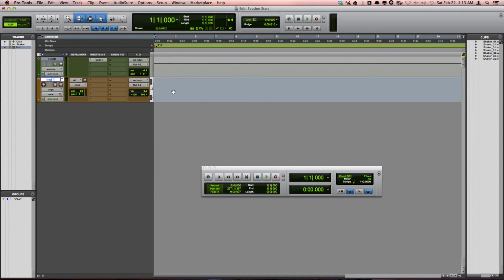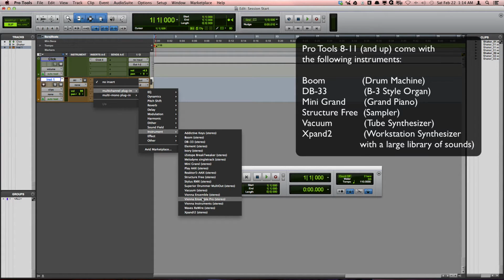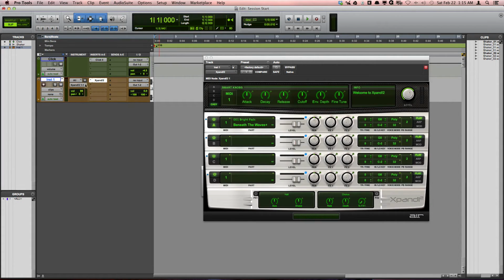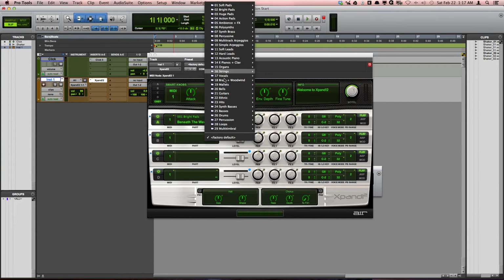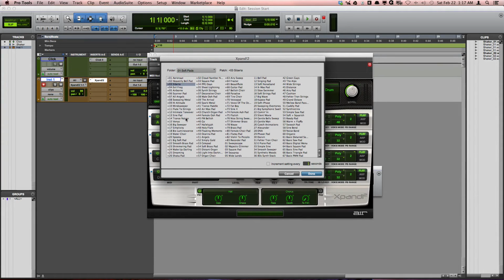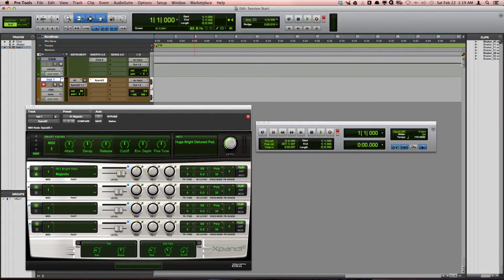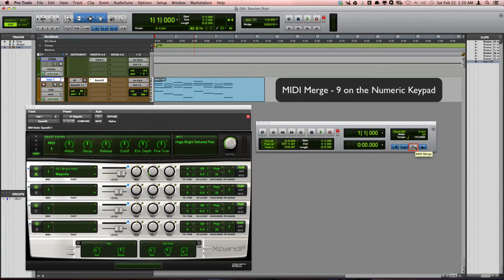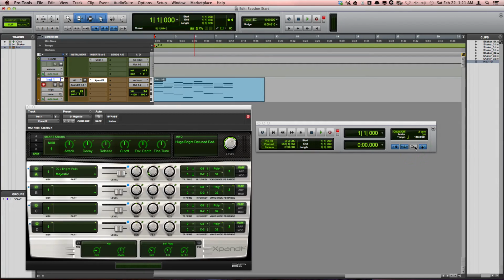Learn Pro Tools: 9 Working with Instrument Tracks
Tutorial 9 (of 19) of the best Pro Tools video tutorials and training course.  This video explains: what instrument tracks are for, how to create an instrument track, whether to choose stereo or mono, loading a software instrument, instrument view with MIDI routing, quickly going through instrument presets, MIDI wait for Note, recording MIDI, and MIDI merge.